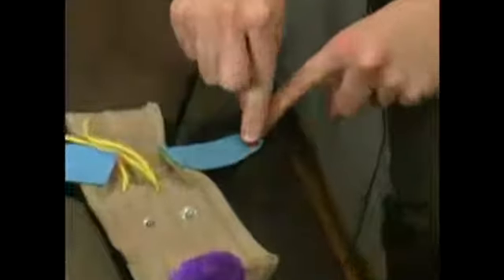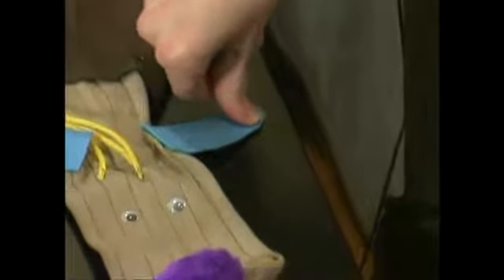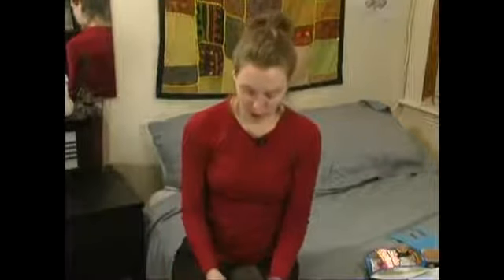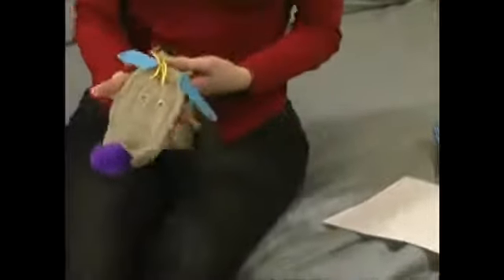Making Jewelry for a Sock Puppet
Making Jewelry for a Sock Puppet. Part of the series: How to Make Sock Puppets. Learn how to make jewelry for a sock puppet with expert craft tips in this free how-to video series on making sock puppets.